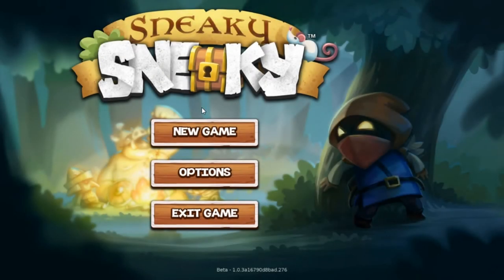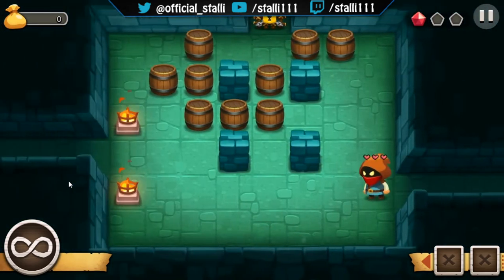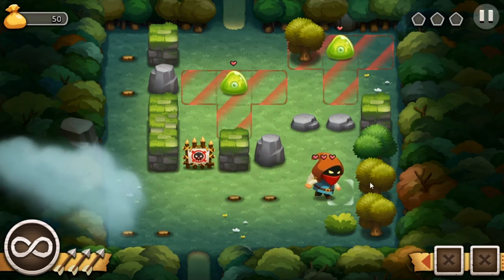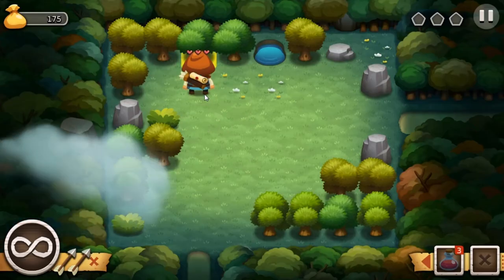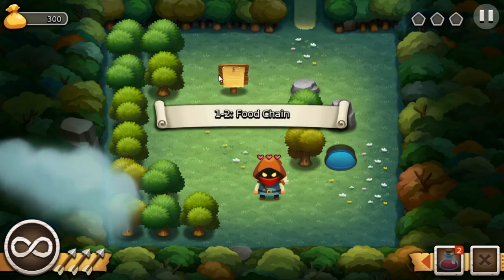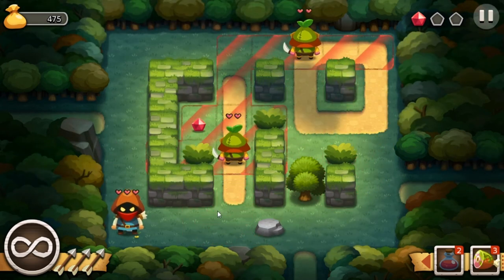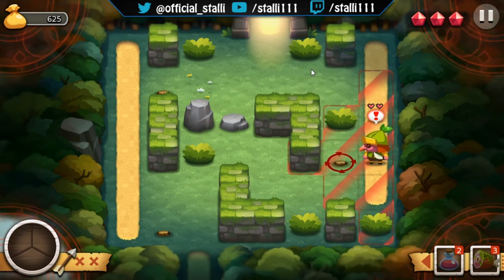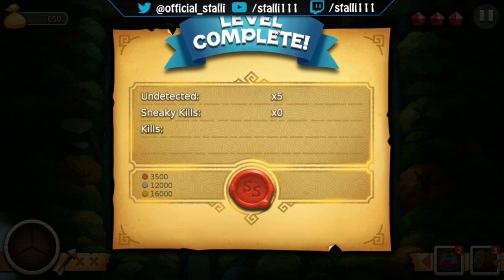Sneaky Sneaky First Impressions (Walkthrough preview)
Today i am giving my first impressions at the indie game "Sneaky Sneaky" which is a puzzle game where you play as Sneak a 'sneaky' thief running away from guards, the story will obviously progress but thats all i know so far...

Stalli  out! :D